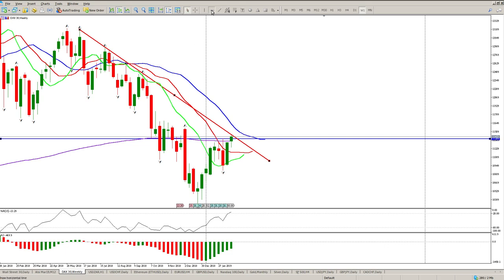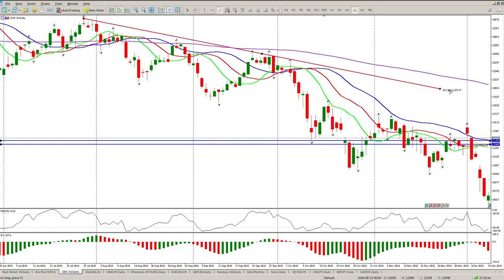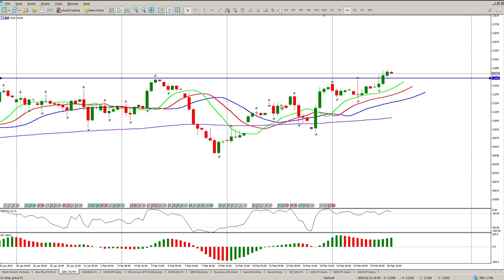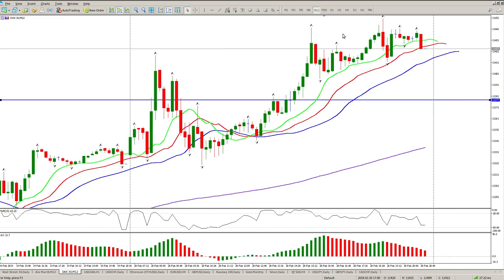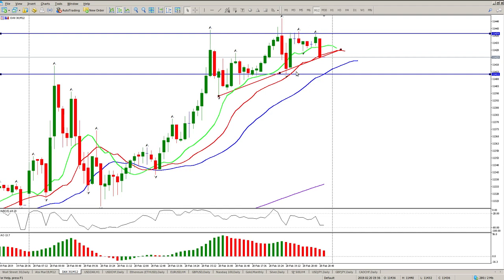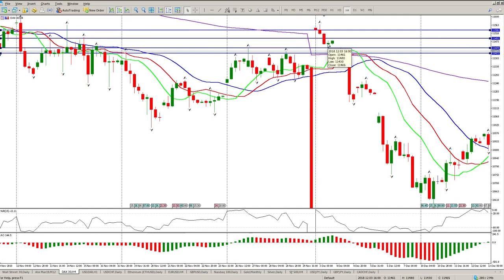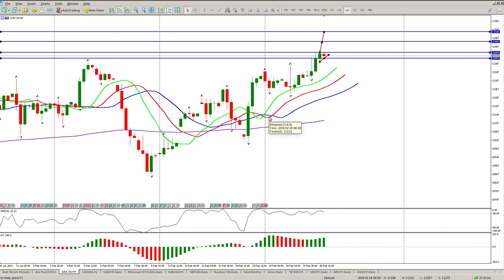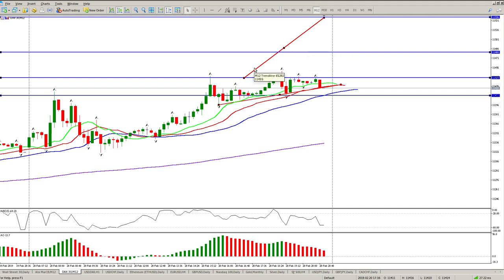Daily Trade Setup DAX 21 Feb